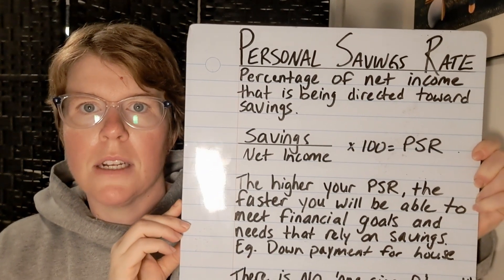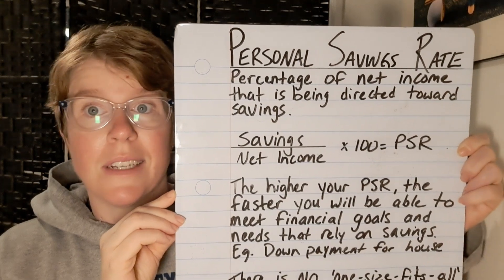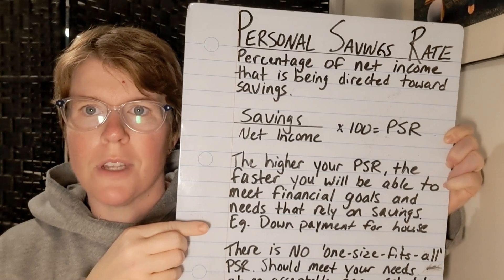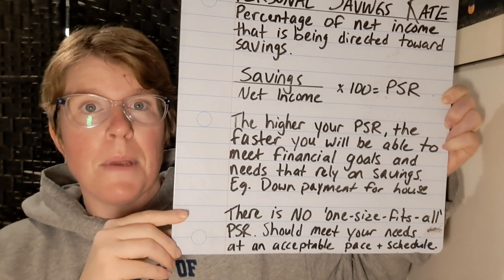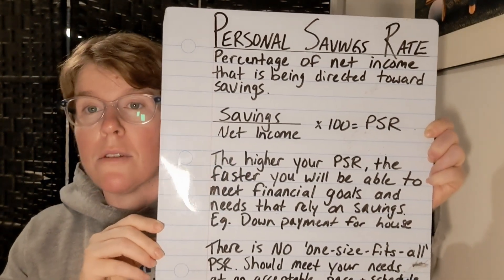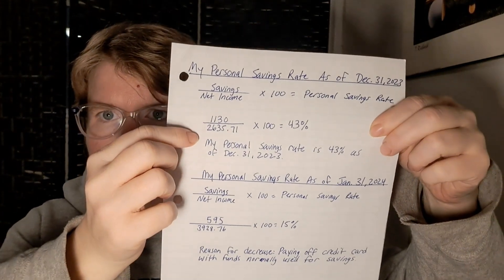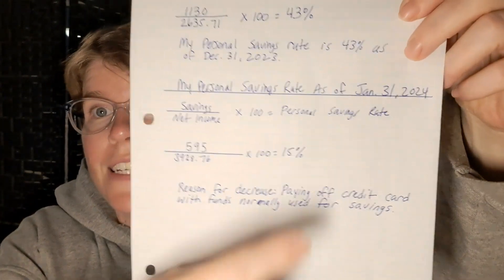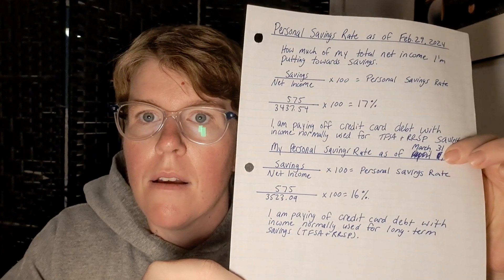Intro To Personal Financial Statements / Ft. Personal Savings Rate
Your Personal Savings Rate is the percentage of your net income that is being put toward savings.
It's calculated by: savings / net income X 100 = Personal Savings Rate
The higher your personal savings rate, the faster you will be able to meet financial goals and needs that rely on savings. For example, a down payment on a house.
There is no 'one-size-fits-all' percentage. It is individual and depends on how much you are able to save comfortably each month and the timeline in which you have to save.
I use the personal savings rate to make sure that I am saving at least 15% of my income each month. Ideally, I would like to save more, but I am paying off debt as well. When I am finished paying my credit card balance, I will resume my long-term savings which will increase my personal savings rate.